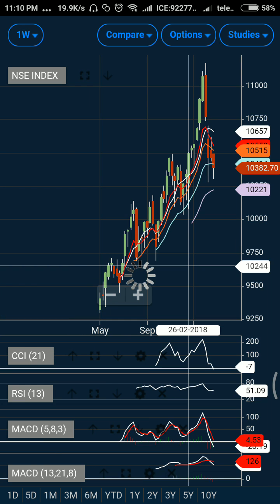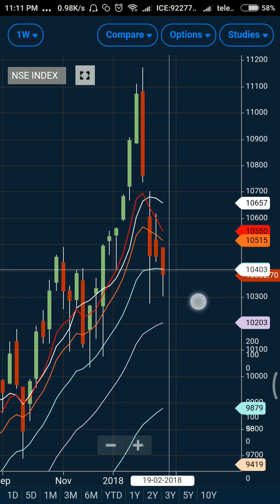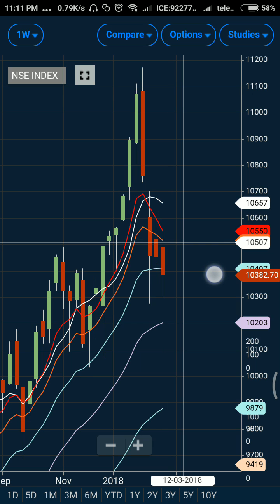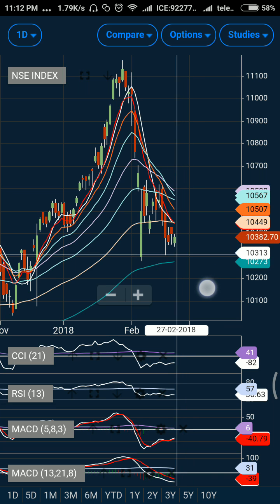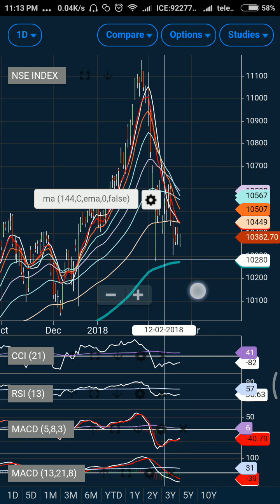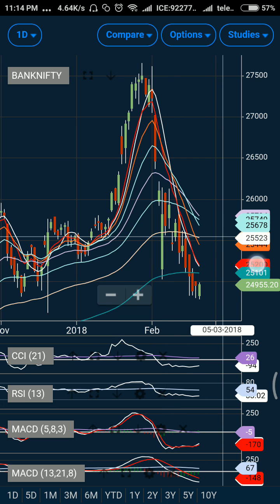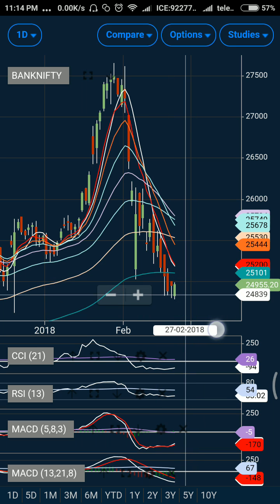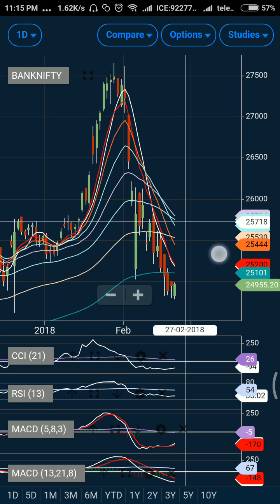Nifty and Bank Nifty Trading Strategy with clear cut target and stoploss.